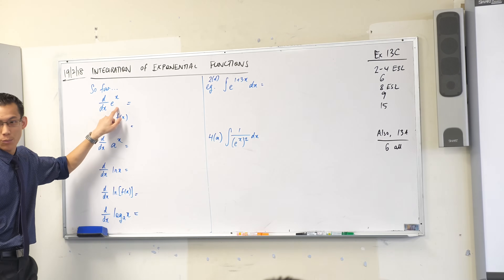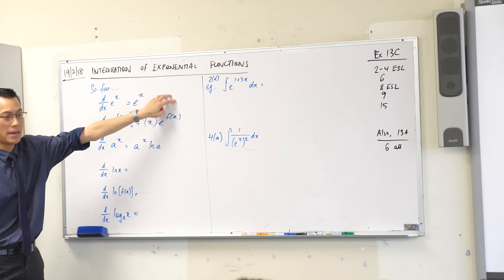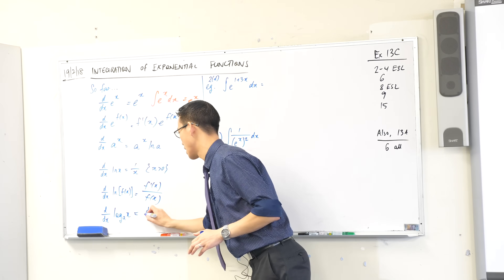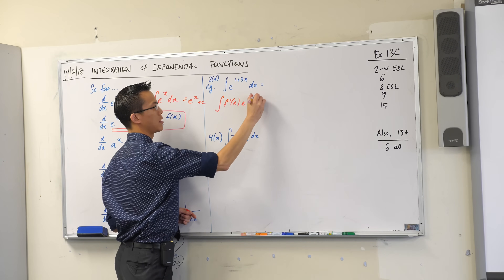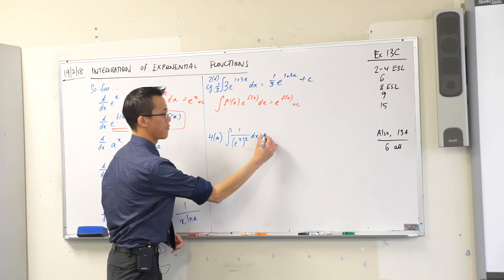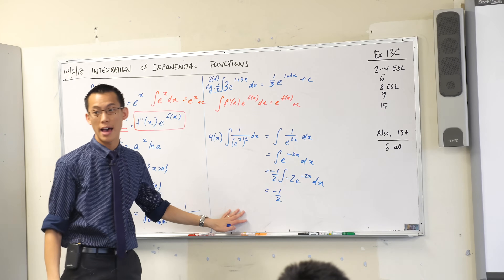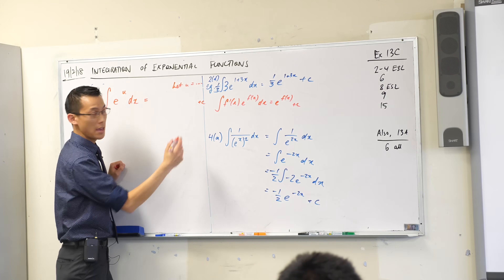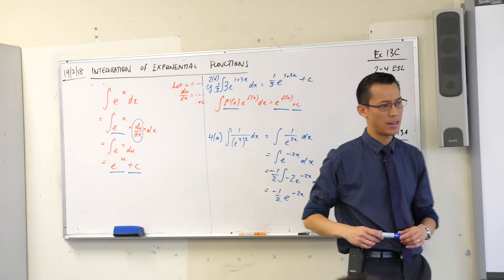Integration of Harder Exponential Functions